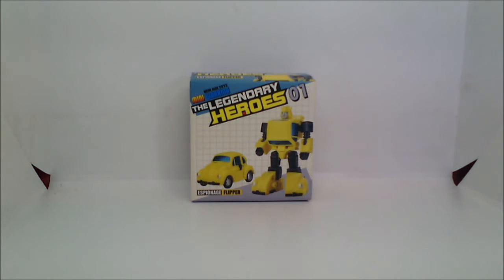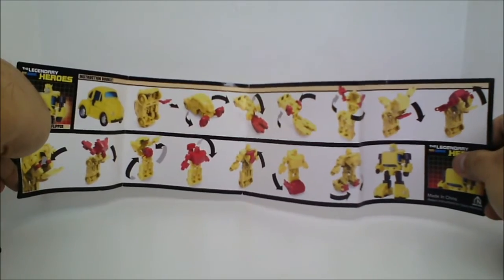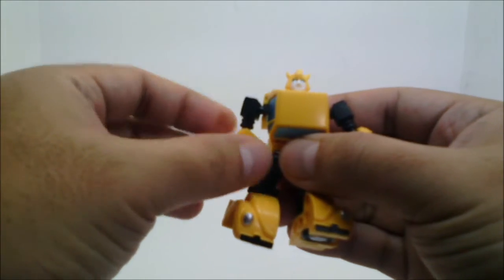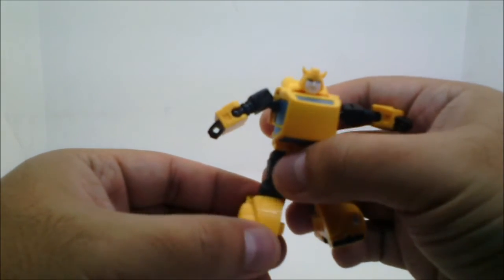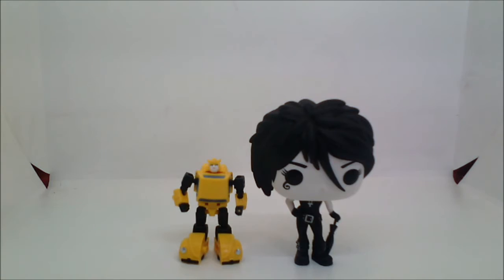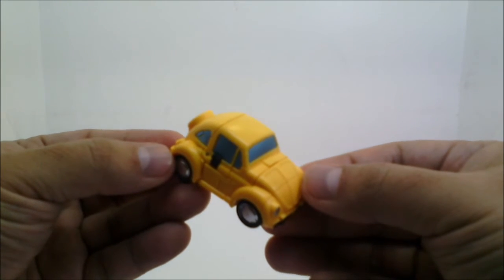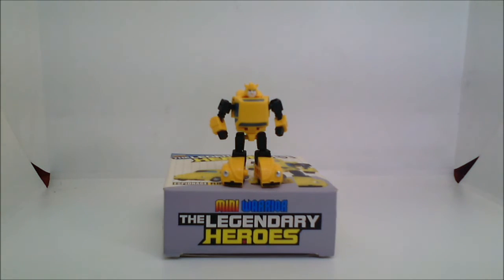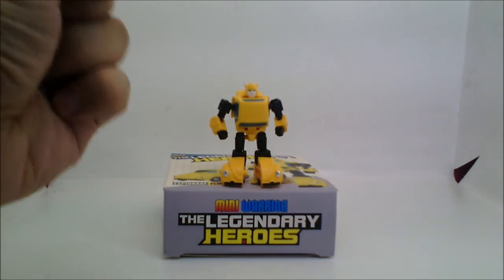New Age The Legendary Heroes Flipper (Autobot Bumblebee) Review & Transformation Guide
This is a review of New Age Toys The Legendary Heroes Flipper, a third party representation of Transformers Generation One Autobot Bumblebee. Discussion points include packaging, accessories, articulation, G1 cartoon accuracy, and overall fun factor.

For this and other way cool toys, visit Hobby Korner at Shoppesville, Greenhills!

Before 2019 ends, I'd like to thank you guys for the views and subs. I'll be taking an ever-so-short break from uploading content (not more than four weeks) to recharge and take stock of things. Fear not; we'll be singing our favorite tunes before long.

Original art by Migui Gabriel
Typeface manipulation by Ana Villarosa and Jaycee Noriega
Original music "All Kinds of Things" by Kris "Herr K" Dalao, RM Rodriguez, and Jaycee Noriega